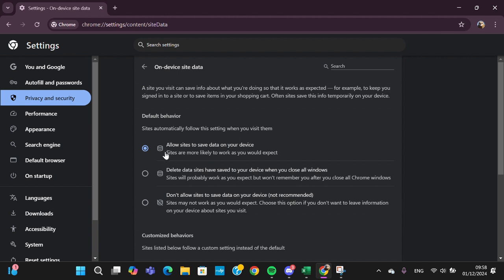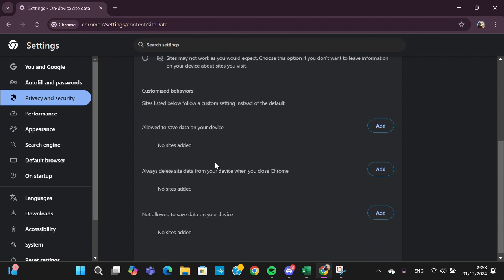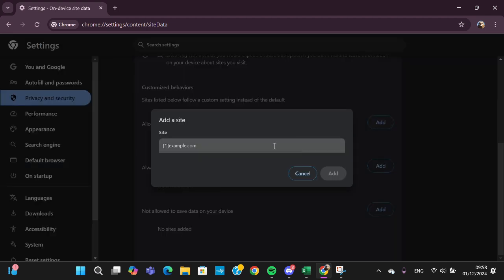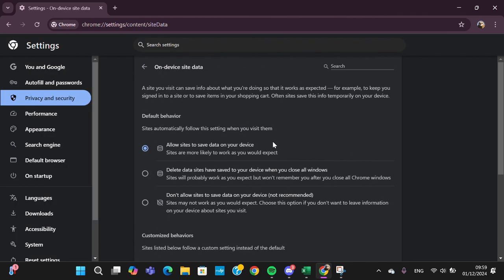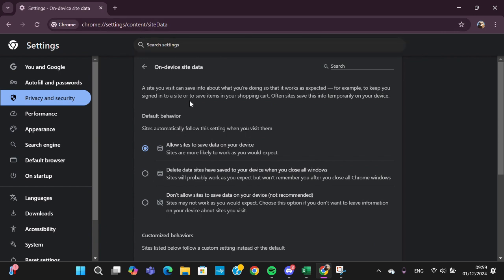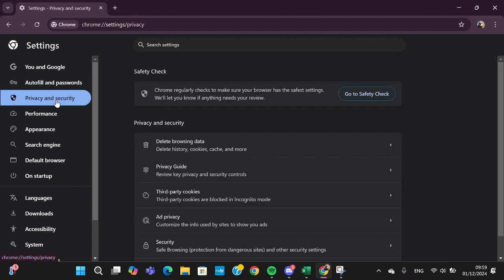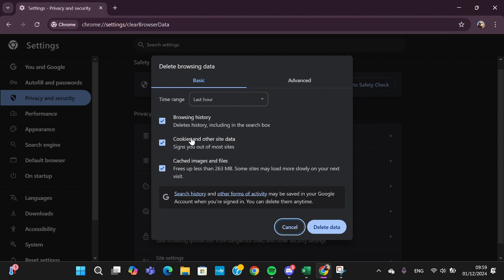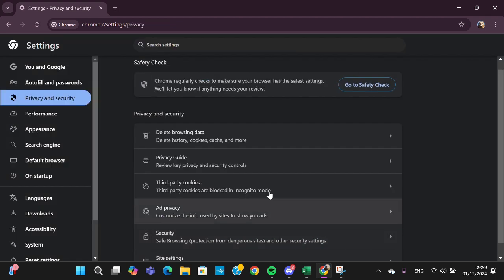😍 TRAINING: How to Fix Google Chrome Sync Paused Error | Full Tutorial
😍 Struggling with the "Sync Paused" error in Google Chrome? Don’t worry! In this full tutorial, I’ll walk you through the steps to fix the Google Chrome sync paused error and get your browser syncing smoothly again.

📌 What you'll learn in this video:

How to resolve the "Sync Paused" error in Google Chrome.
Step-by-step troubleshooting to fix sync issues.
Tips for keeping your Google account and Chrome settings in sync.
👉 Perfect for anyone who needs a hassle-free browsing experience!